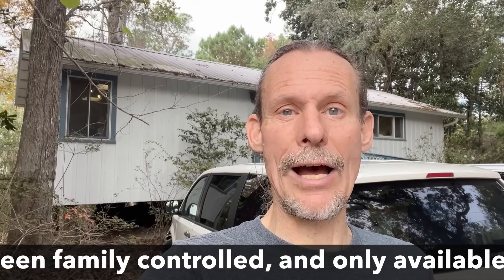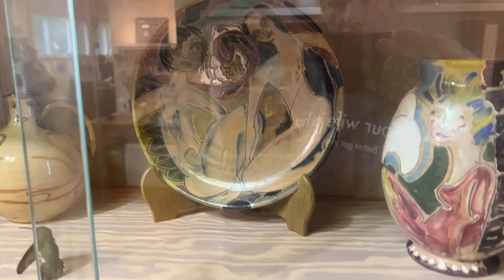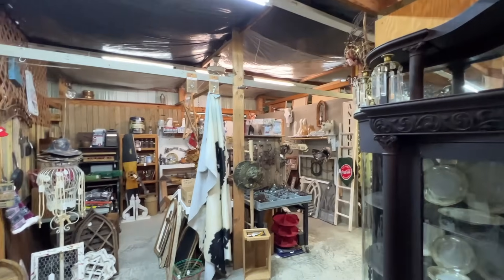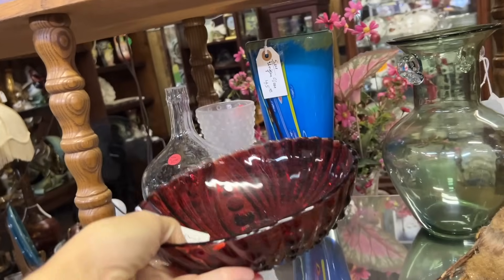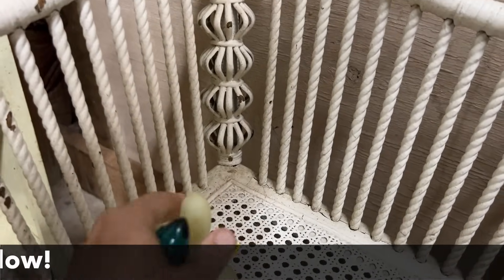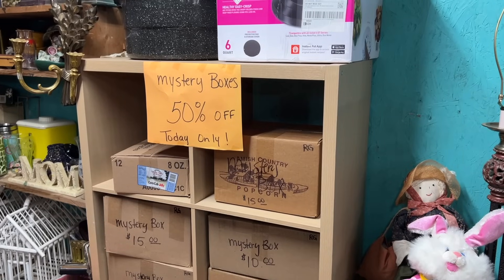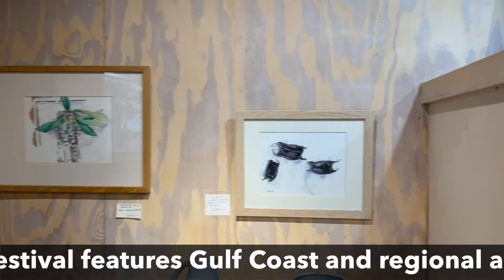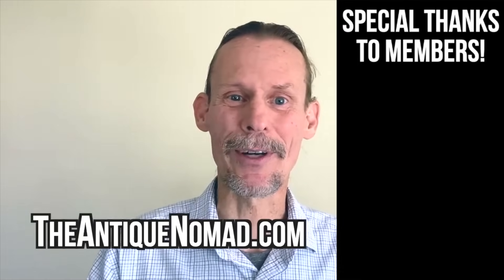I Finally Made It! Pottery, Antique & Vintage Shop With Me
I've always wanted to see this place! We start Black Friday shopping at "Shearwater Pottery," a famously collectible old-time art pottery hand made in Ocean Springs on a Mississippi Bayou that barely survived Hurricane Katrina. We marvel at their Museum, ogle patterns based on elaborate French cave drawings and Egyptological designs, and buy a few of our favorites at this rare survivor from the heyday of American pottery!

Then it's on to flea market shopping in a rural location that we've never seen before! I've had some great finds in Southern flea markets, so we enter "Penny's Flea Market & Antiques" with high hopes of finding a bargain. But do we? At first, it seems that reproductions and hard-to-sell furniture (china cabinets fill entire spaces) are what we find, and with only 20 minutes until closing, the heat is on!

But with our keen senses, we ferret out more antique and vintage as we get deeper into the store. Ruby Burple glass, some cute Majolica figures and a cool Mexican MCM bird catch our eye, and a Pigeon Forge pitcher is too cheap to pass up...but it's a giant and random collection of bells that looks to hold possibilities! They're all priced identically, but they're far from the same...we root through them all to find three that will glow under a black light (and one of them is a real surprise).

Merry tinkling ensues as we go to the counter and see the other wing of this market, which we'll have to catch on a weekend when the outdoor vendors are open too! We depart under a beautiful sunset with our Black Friday finds, and hit the open road once more.

☀️  BTC: bc1qhcx6e3gp5kxv3rx696mhmsqfe0pv3chvpps0ku
☀️  ETH: 0xBbddAF1231944e7E6D0EA097Cb0609F1640537eF